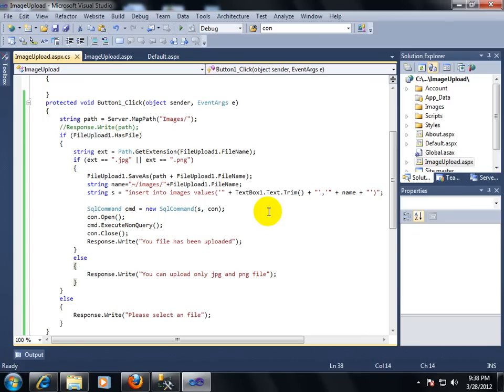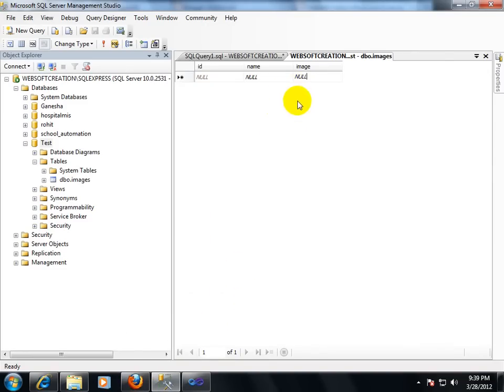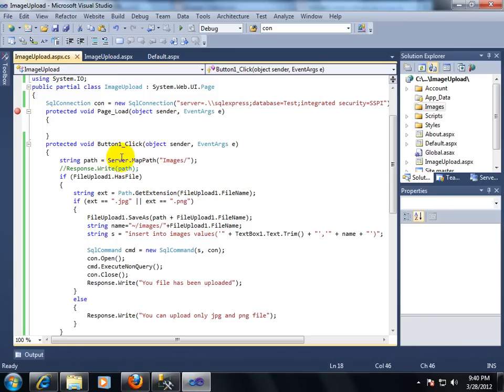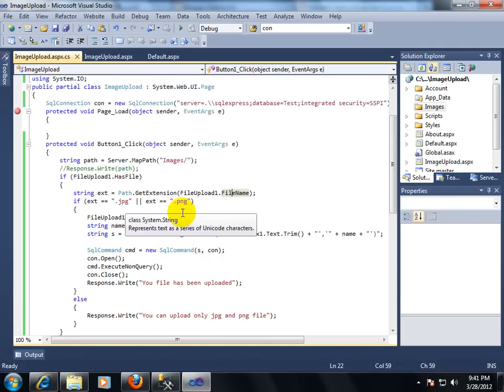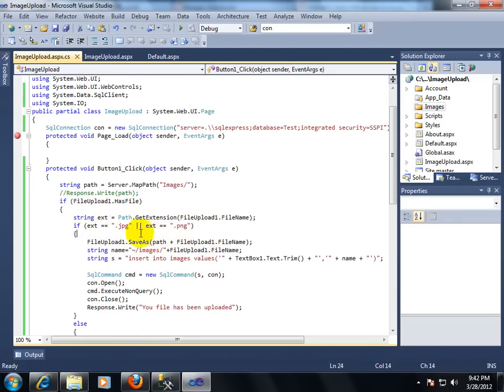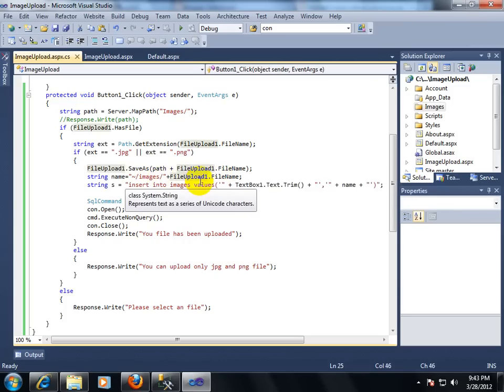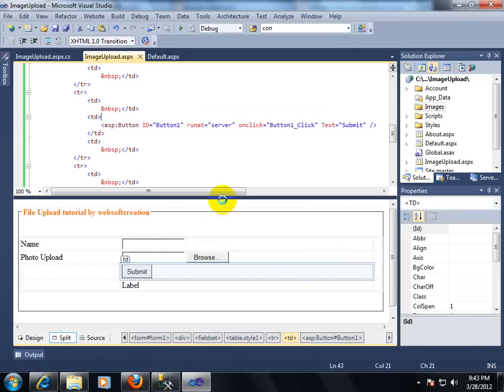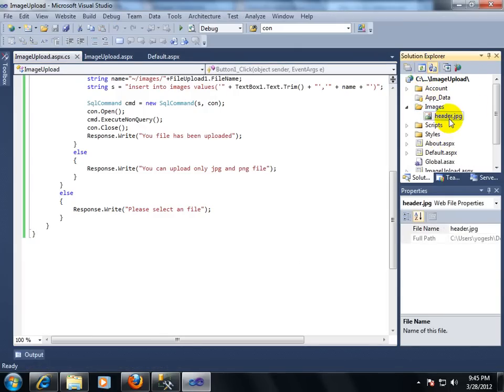Image Upload in sql server 2008 by using asp.net c#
Hi,

In this tutorial how we can upload an image in our application server and database table by using file upload control.In this video we will upload only jpg and png file.